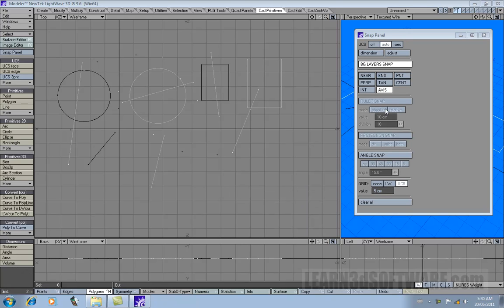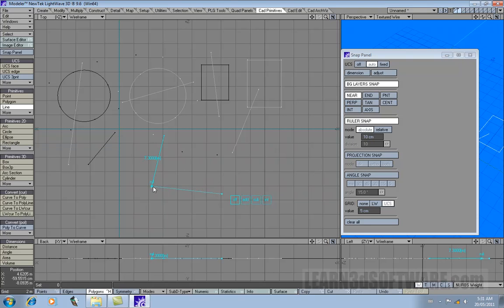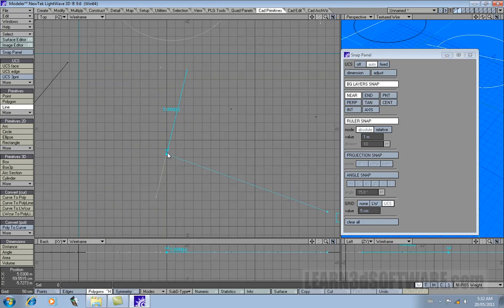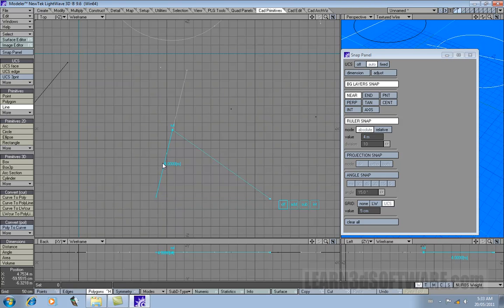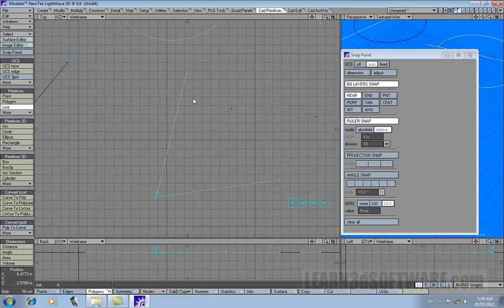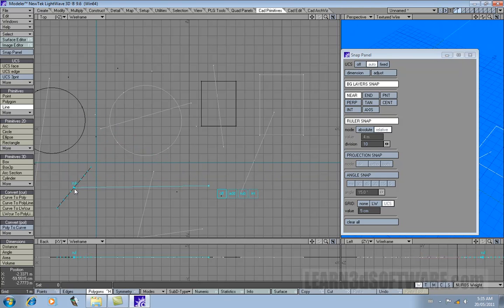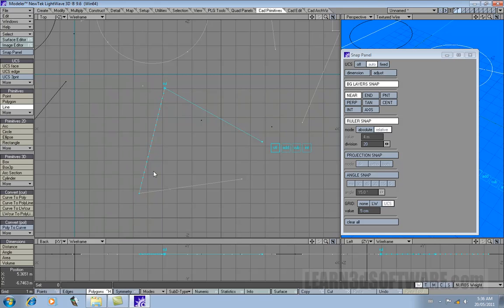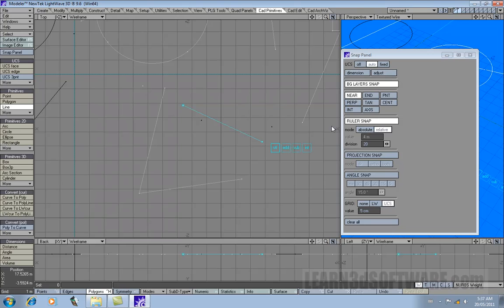LWCAD Tutorial - Ruler Snap Tool